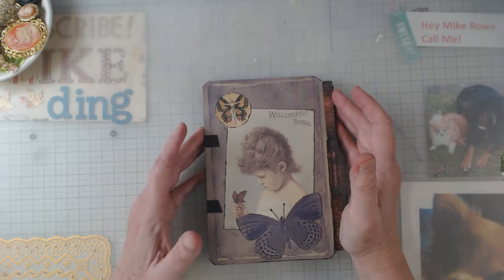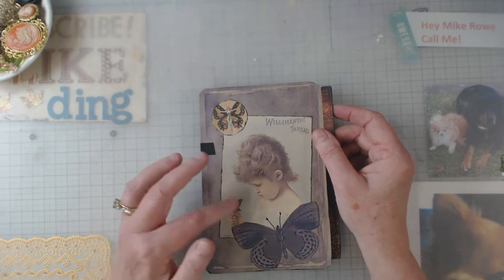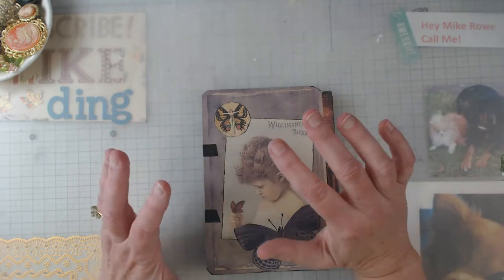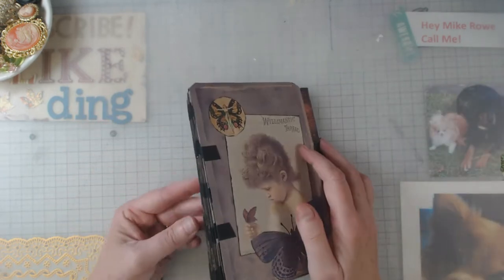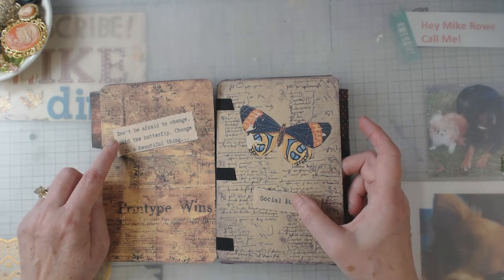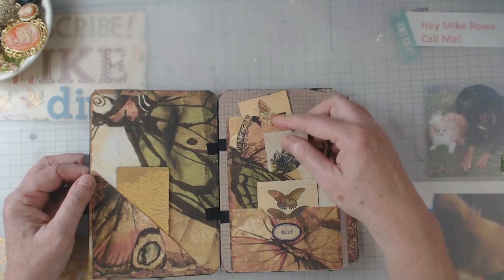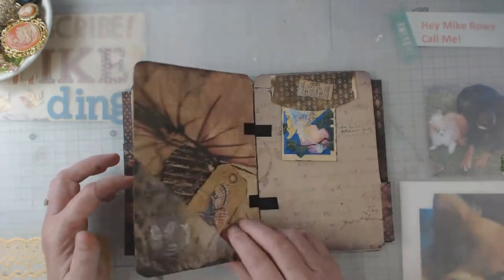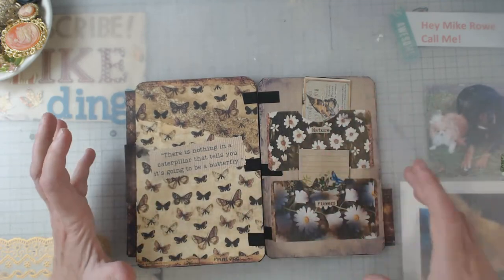Butterfly File Folder Hinged Journal